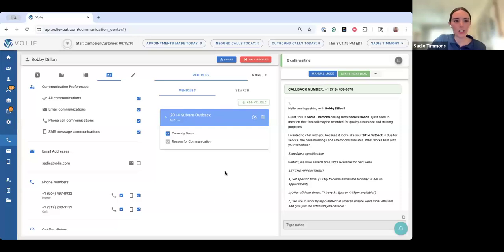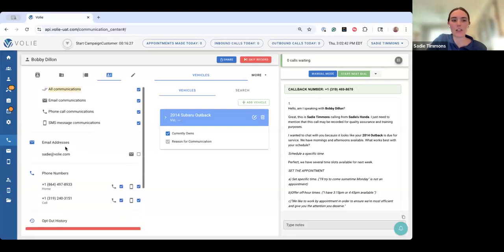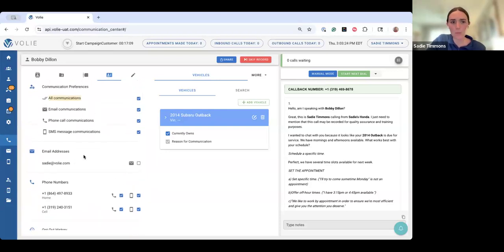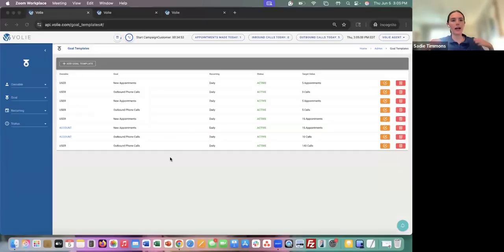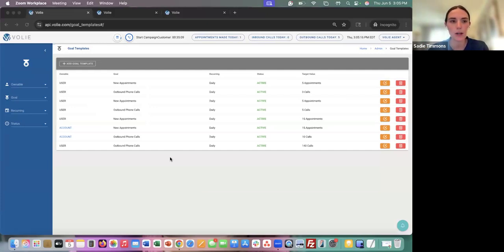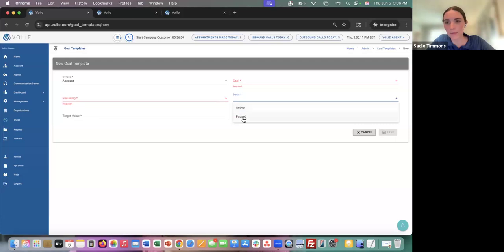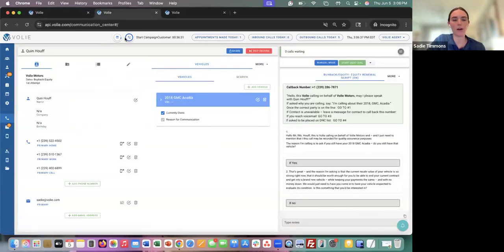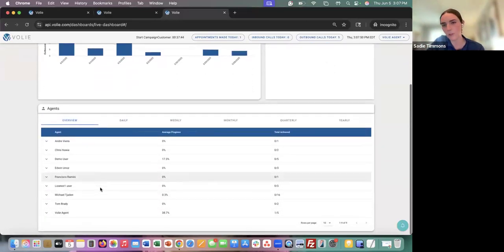Volie 15: Preferences and Goals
Additionally, the session revisits the Goals feature, empowering teams to set, track, and visualize performance targets through the agent dashboard and manager live dashboards. The video also announces a friendly team contest for June to boost call goal achievements. Tune in to learn how these updates can help optimize customer engagement and enhance team motivation!